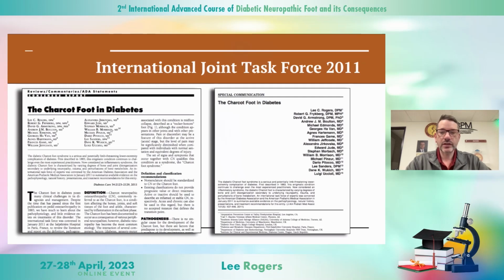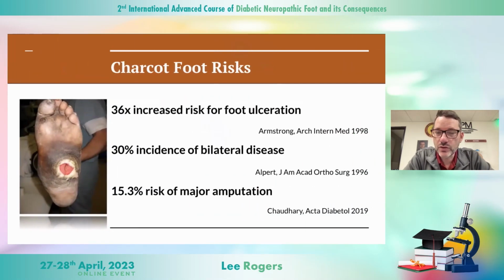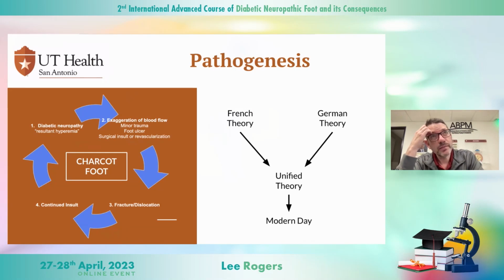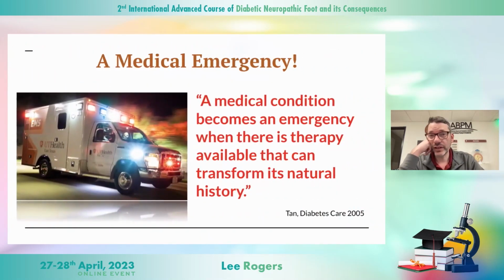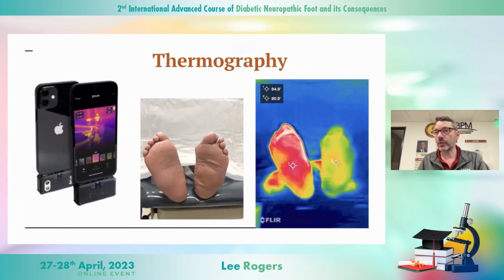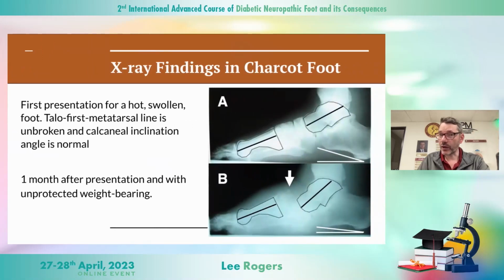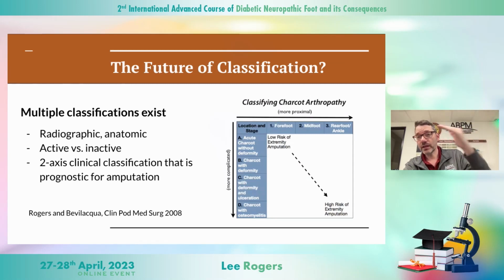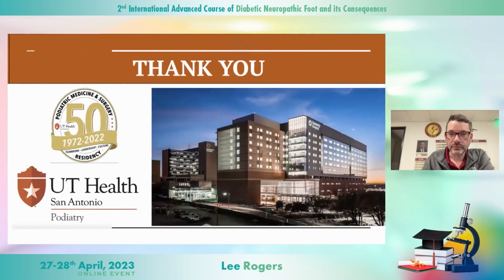CODINEF 2023 - Dr. Lee Rogers - Diagnosticarea Piciorului Charcot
👨‍⚕️Dr. Lee Rogers a fost unul dintre lectorii din cadrul celui de-al 2-lea Curs Internațional Avansat de Picior Diabetic Neuropat și Consecințele Acestuia (CODINEF 2023). Acesta a vorbit despre diagnosticarea Piciorului Charcot și evitarea diagnosticării greșite a acestuia.